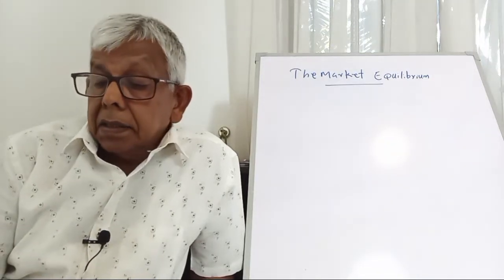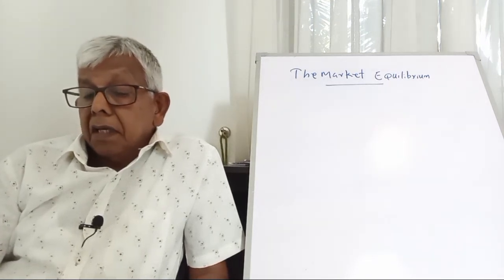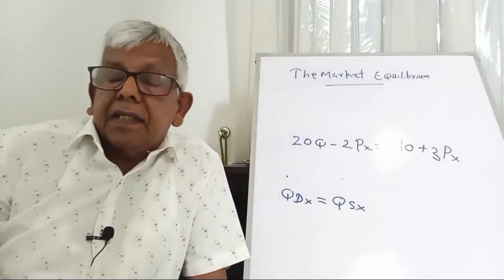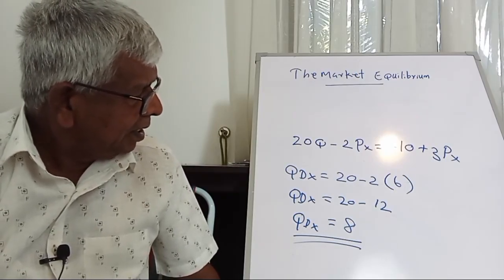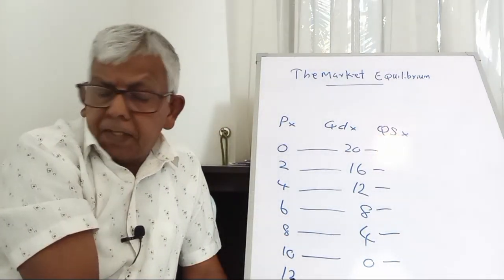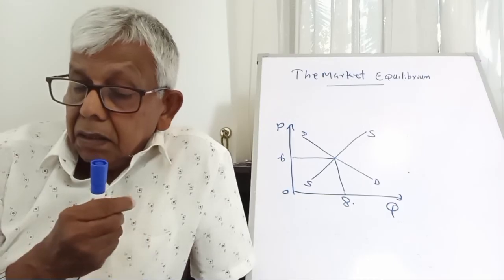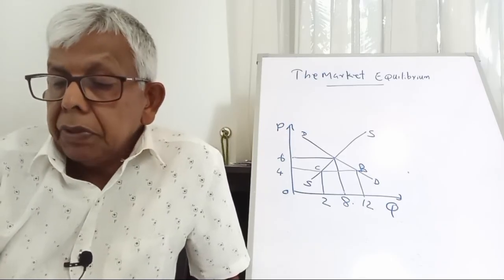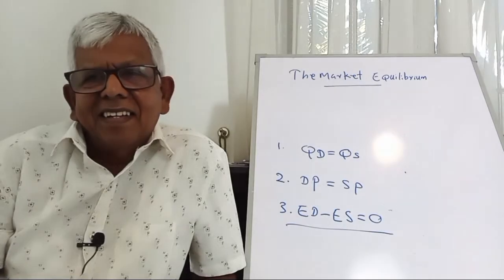The Market Equilibrium | A/L Economics | English Medium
📘 A/L Economics – The Market Equilibrium (English Medium)

This lesson explains the concept of Market Equilibrium, one of the most important topics in Microeconomics. You will learn how demand and supply interact to determine the equilibrium price and equilibrium quantity, along with the effects of changes in demand and supply.

🎯 In this lesson, you will learn:
✅ What is Market Equilibrium?
✅ Equilibrium Price and Equilibrium Quantity
✅ Interaction of Demand and Supply
✅ Market Surplus and Market Shortage
✅ Changes in Market Equilibrium
✅ Shifts in Demand and Supply Curves
✅ Examination Questions and Answering Techniques

📚 This lesson is specially designed for G.C.E. Advanced Level Economics (English Medium) students.